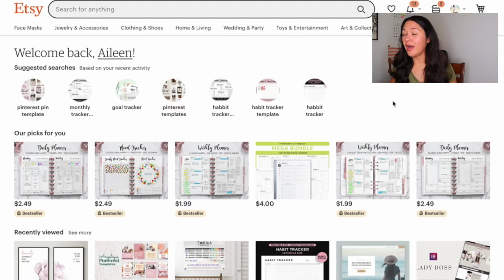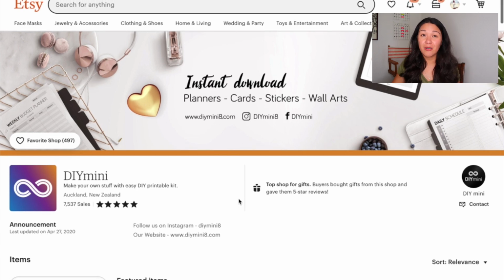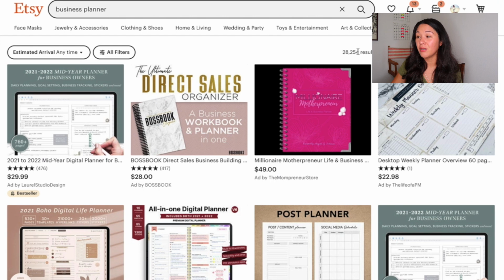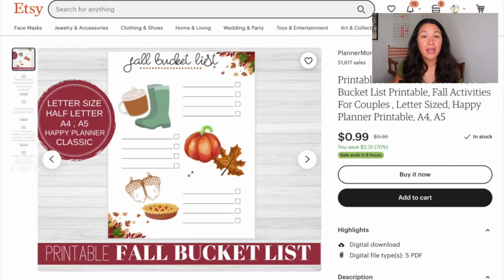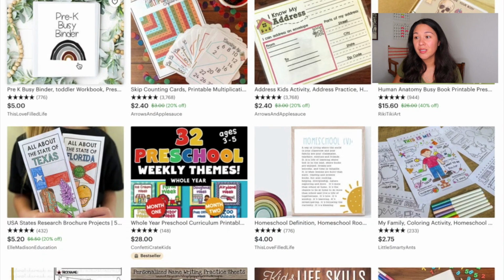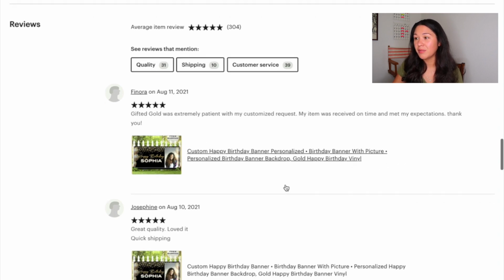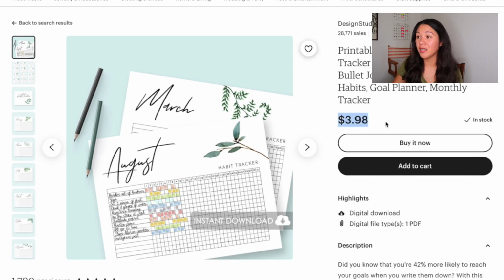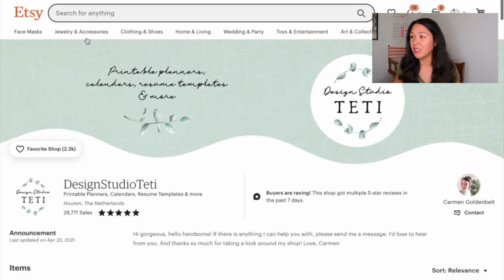Digital Products to Sell on Etsy in 2021 | What is actually selling??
Want to know which digital products to sell on Etsy? So did I, so I decided to take you along with me on how I research what products to sell on Etsy while I plan for my own digital product shop on Etsy.

MY FAVORITES

This book is a game changer

‣‣ FILMING + TECH:

→ Vlogging camera
→ Ring light
→ Macbook Pro 13”
→ Monitor stand

‣‣ RESELLER TOOLS

→ Shipping scale
→ Wireless printer (can print from phone)
→ Polymailers (cheap)
→ Ring Light
→ Polymailers (fun prints)
→ Half sheet labels
→ Suede brush
→ Sweater shaver
→ Leather cleaner/conditioner
→ White paper background
→ Stretch wrap
→ Bubble wrap
→ Label printer
→ Dymo shipping labels
→ Inventory bags
→ Giant lint roller